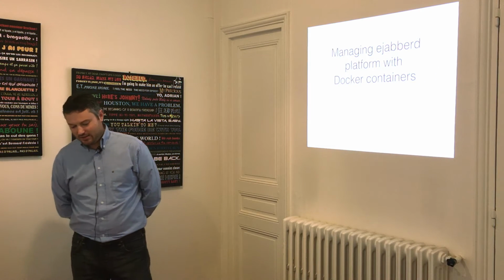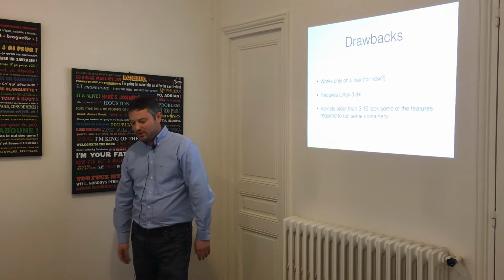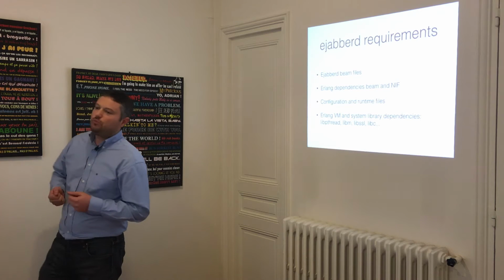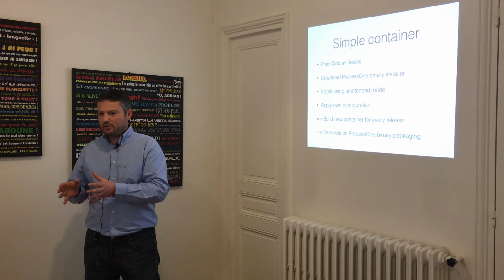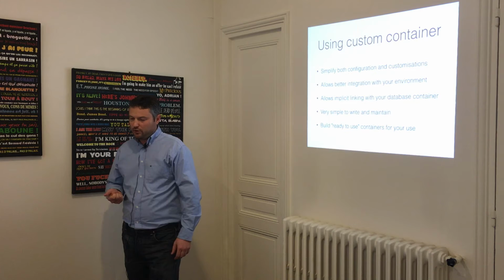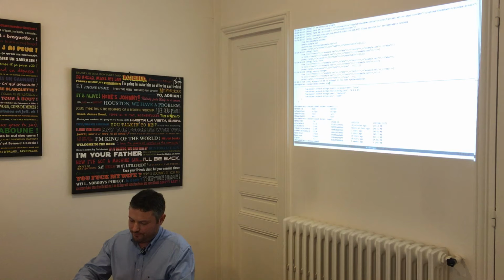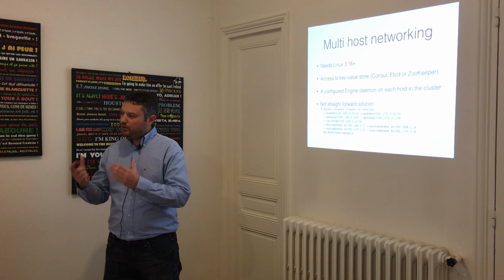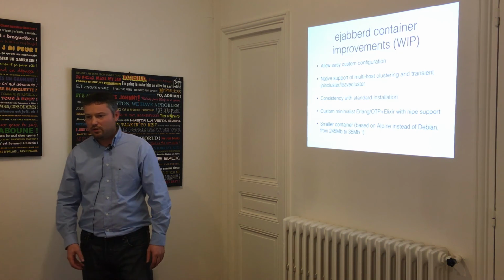Managing ejabberd Platforms with Docker - ejabberd Workshop #1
Christophe Romain introduces Docker and ProcessOne work in progress to support Docker-based ejabberd deployments.